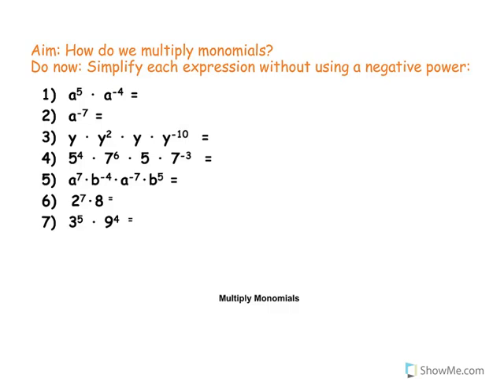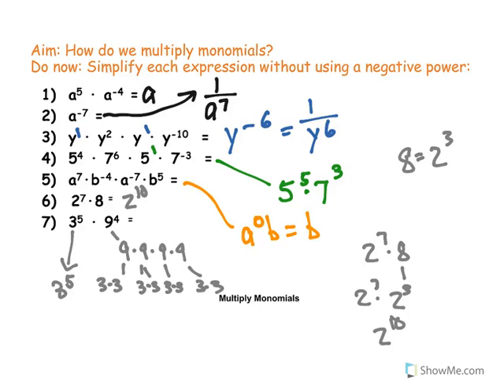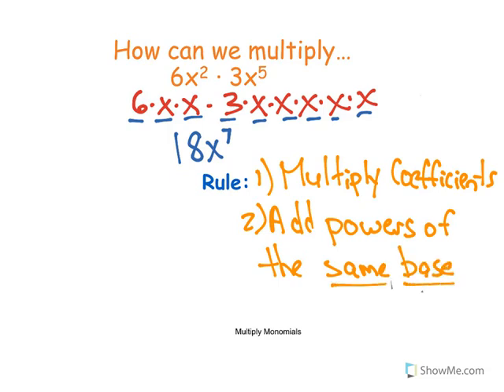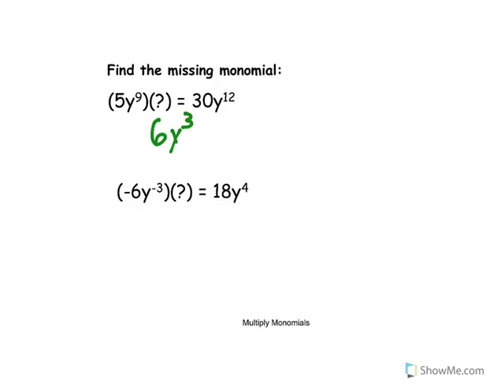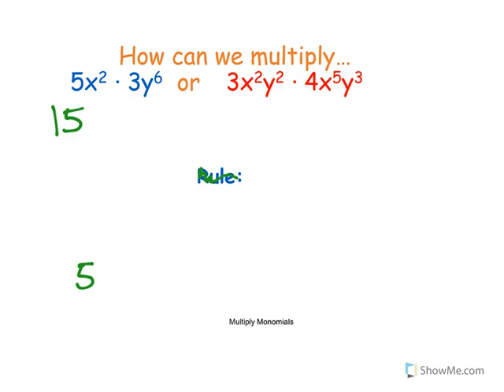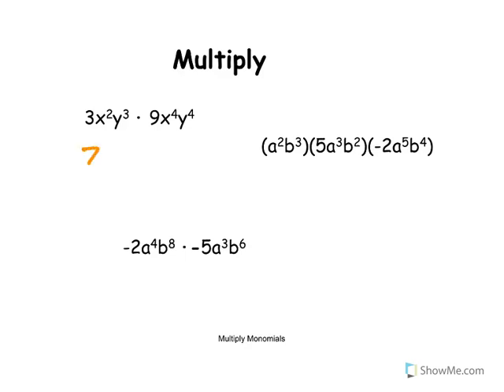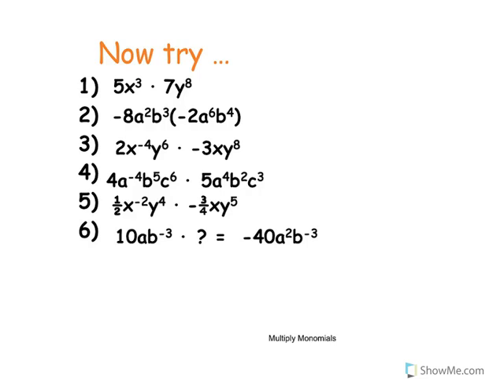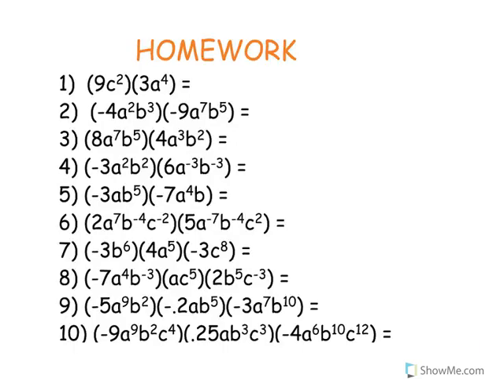Laws of Exponents - Multiply Monomials